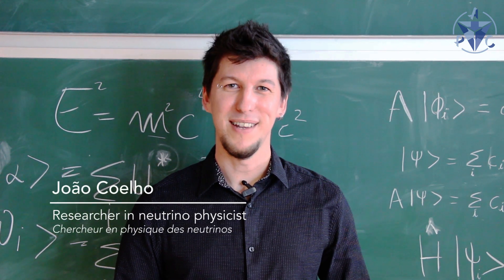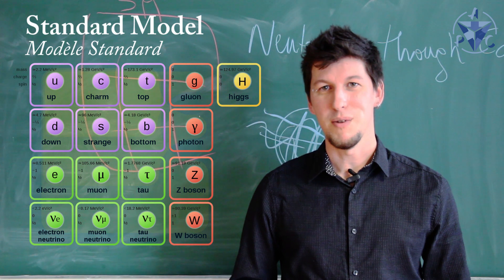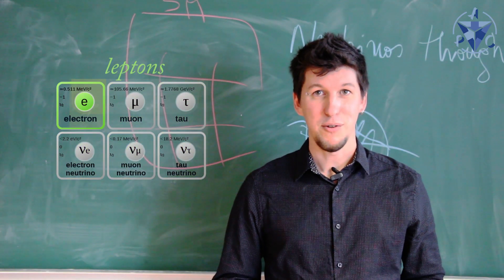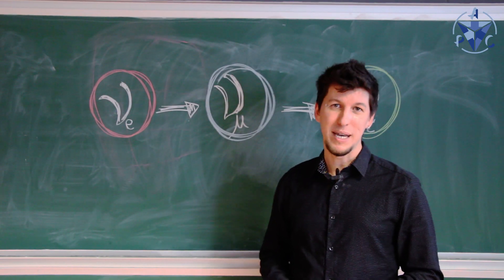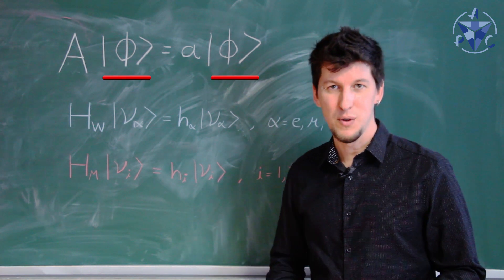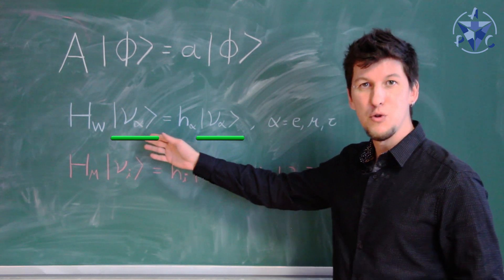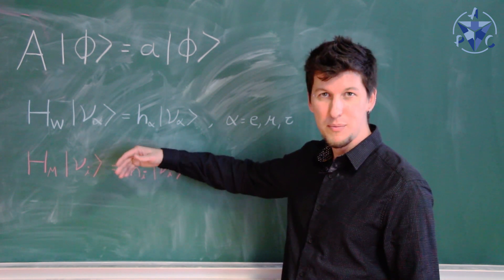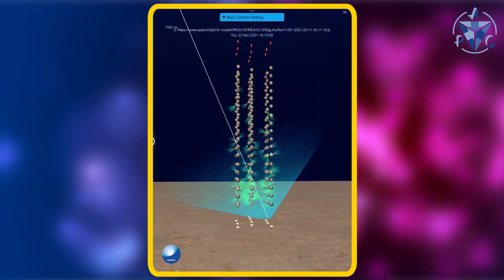What is neutrino oscillation ?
Neutrinos are really peculiar particles, and one of their weirdest property is their ability to oscillate. João Coehlo, CNRS researcher at 'Laboratoire APC', explains how neutrino oscillation works.

Les neutrinos sont des particules très spécialles, et l'une de leur propriété les plus étrange est leur oscillation. João Coehlo, chercheur CNRS au Laboratoire APC, nous donne une explication sur le fonctionnement de l'oscillation des neutrinos.

Hosted by / Présenté par João Coehlo Produced & written / Produit & écrit par Julie Epas Directed & edited / Réalisé & monté par Nam Phan Van Song

KM3NeT Website / Site internet YouTube   ￼ / km3netneutrino

Credits / Crédits